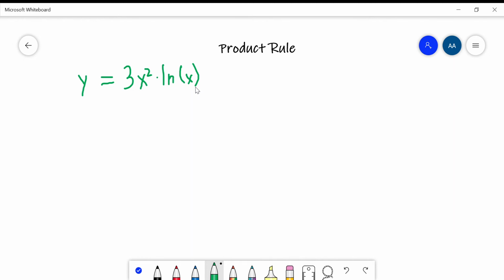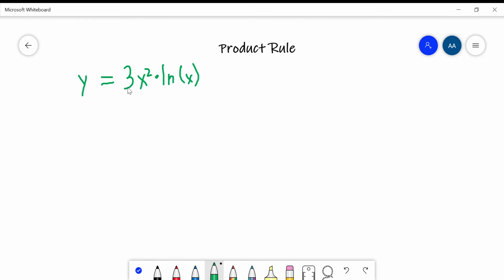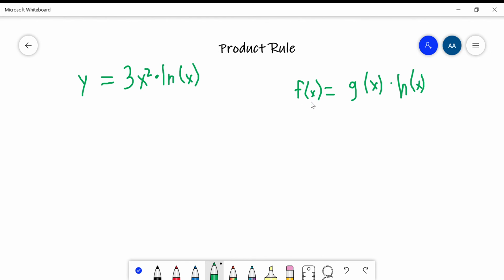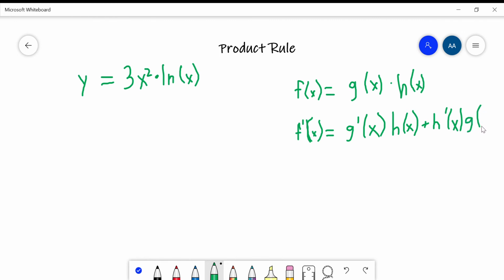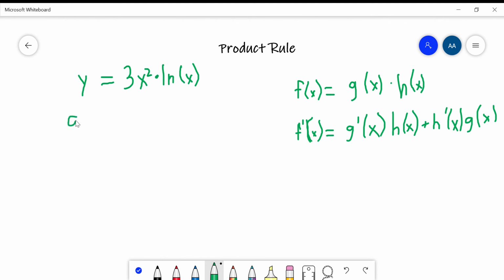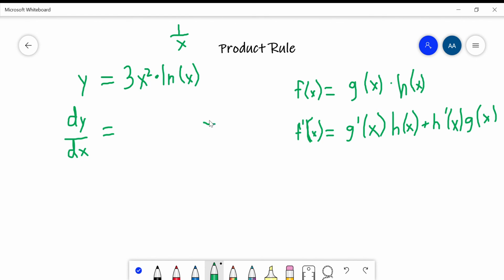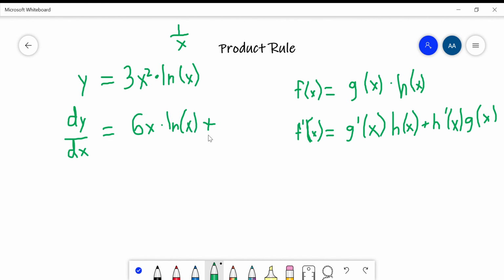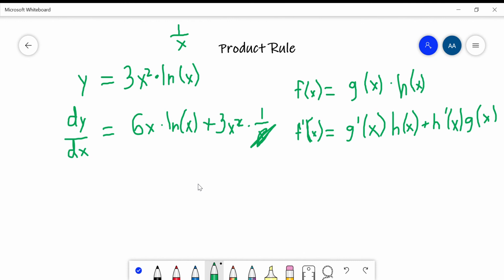AP Calculus A/B: The Product Rule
Hey Guys! This is pretty essential whether you are taking Calc B/C or not. This is a pretty important formula in Differential Calculus, so be sure that you remember this one well.